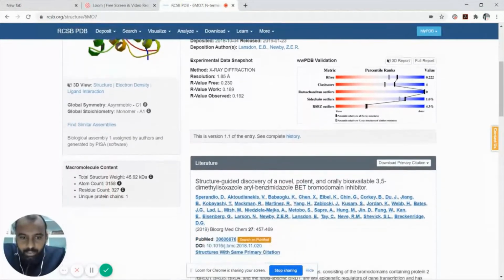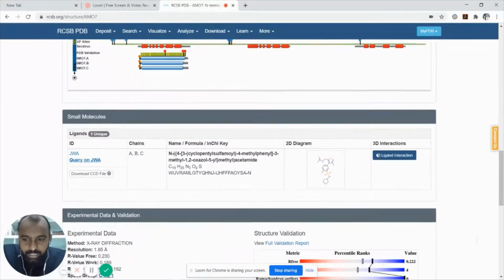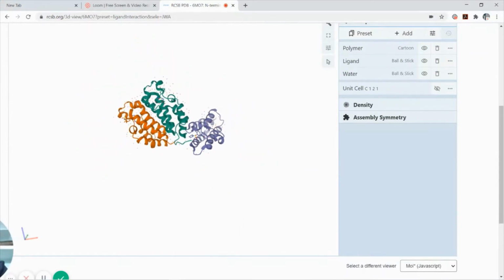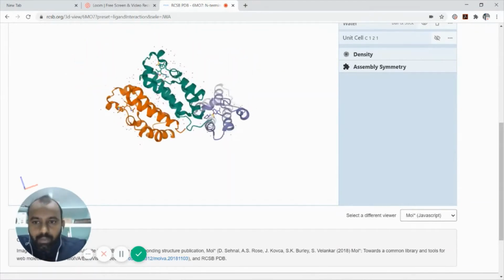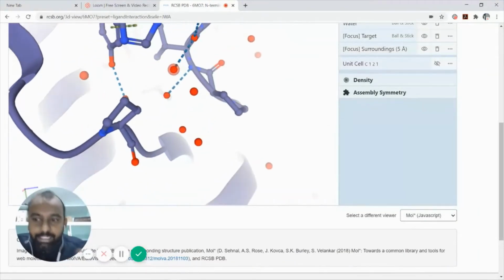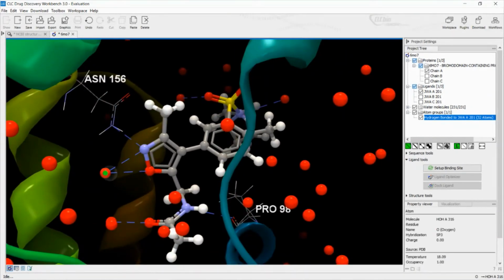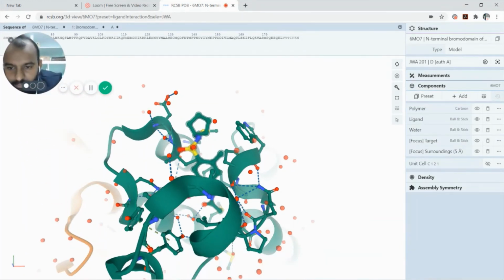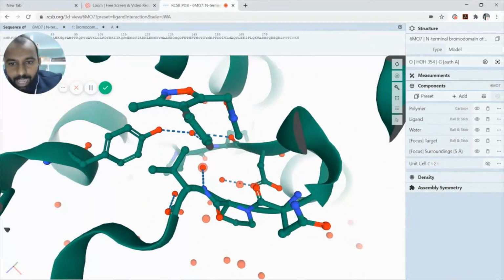DRUG DISCOVERY BINDING POCKET ACTIVE SITE MODELLING-# DRUG DESIGN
FUNDAMENTALS OF DRUG DISCOVERY, Drug design, often referred to as rational drug design or simply rational design, is the inventive process of finding new medications based on the knowledge of a biological target.[1] The drug is most commonly an organic small molecule that activates or inhibits the function of a biomolecule such as a protein, which in turn results in a therapeutic benefit to the patient. In the most basic sense, drug design involves the design of molecules that are complementary in shape and charge to the biomolecular target with which they interact and therefore will bind to it. Drug design frequently but not necessarily relies on computer modeling techniques.[2] [3] This type of modeling is sometimes referred to as computer-aided drug design. Finally, drug design that relies on the knowledge of the three-dimensional structure of the biomolecular target is known as structure-based drug design.[3] In addition to small molecules, biopharmaceuticals including peptides[4][5] and especially therapeutic antibodies are an increasingly important class of drugs and computational methods for improving the affinity, selectivity, and stability of these protein-based therapeutics have also been developed.[6] The phrase "drug design" is to some extent a misnomer. A more accurate term is ligand design (i.e., design of a molecule that will bind tightly to its target).[7] Although design techniques for prediction of binding affinity are reasonably successful, there are many other properties, such as bioavailability, metabolic half-life, side effects, etc., that first must be optimized before a ligand can become a safe and efficacious drug. These other characteristics are often difficult to predict with rational design techniques. Nevertheless, due to high attrition rates, especially during clinical phases of drug development, more attention is being focused early in the drug design process on selecting candidate drugs whose physicochemical properties are predicted to result in fewer complications during development and hence more likely to lead to an approved, marketed drug.[8] Furthermore, in vitro experiments complemented with computation methods are increasingly used in early drug discovery to select compounds with more favorable ADME (absorption, distribution, metabolism, and excretion) and toxicological profiles, A biomolecular target (most commonly a protein or a nucleic acid) is a key molecule involved in a particular metabolic or signaling pathway that is associated with a specific disease condition or pathology or to the infectivity or survival of a microbial pathogen. Potential drug targets are not necessarily disease causing but must by definition be disease modifying.[10] In some cases, small molecules will be designed to enhance or inhibit the target function in the specific disease modifying pathway. Small molecules (for example receptor agonists, antagonists, inverse agonists, or modulators; enzyme activators or inhibitors; or ion channel openers or blockers)[11] will be designed that are complementary to the binding site of target.[12] Small molecules (drugs) can be designed so as not to affect any other important "off-target" molecules (often referred to as antitargets) since drug interactions with off-target molecules may lead to undesirable side effects.[13] Due to similarities in binding sites, closely related targets identified through sequence homology have the highest chance of cross reactivity and hence highest side effect potential.Most commonly, drugs are organic small molecules produced through chemical synthesis, but biopolymer-based drugs (also known as biopharmaceuticals) produced through biological processes are becoming increasingly more common.[14] In addition, mRNA-based gene silencing technologies may have therapeutic applications.[15] Rational drug discovery
In contrast to traditional methods of drug discovery (known as forward pharmacology), which rely on trial-and-error testing of chemical substances on cultured cells or animals, and matching the apparent effects to treatments, rational drug design (also called reverse pharmacology) begins with a hypothesis that modulation of a specific biological target may have therapeutic value. In order for a biomolecule to be selected as a drug target, two essential pieces of information are required. The first is evidence that modulation of the target will be disease modifying. This knowledge may come from, for example, disease linkage studies that show an association between mutations in the biological target and certain disease states.[16] The second is that the target is "druggable". This means that it is capable of binding to a small molecule and that its activity can be modulated by the small molecule.[17]Once a suitable target has been identified, the target is normally cloned and produced and purified.